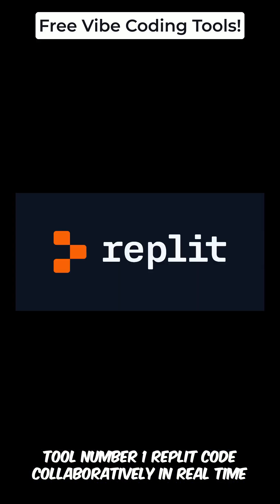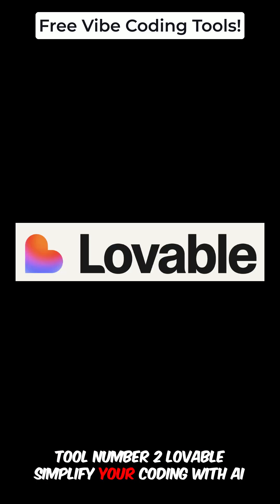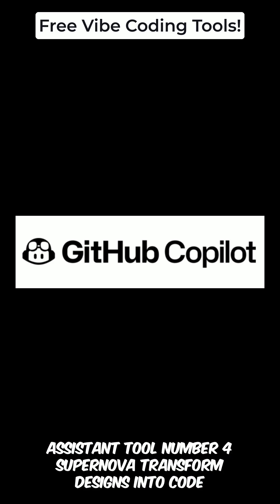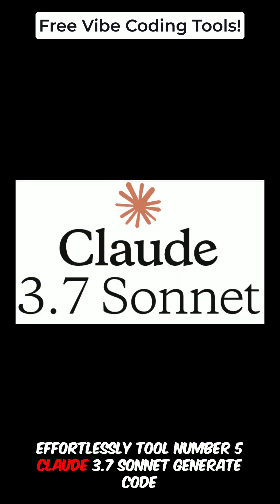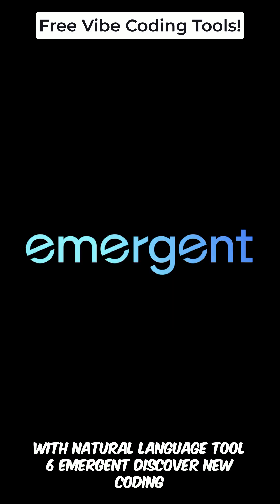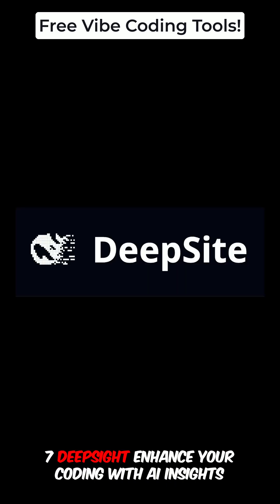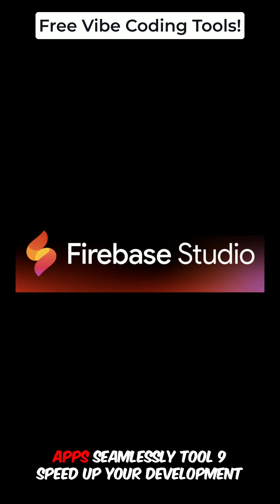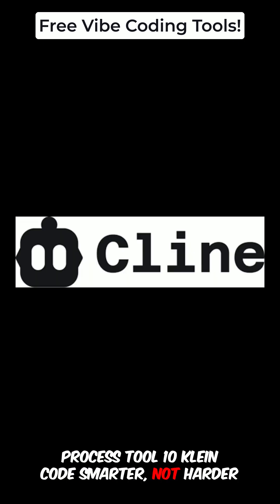Top Free Vibe Coding Tools in 2025!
Level Up Your Coding Game with These Free Vibe Coding Tools!

These tools empower developers to focus on creative problem-solving while automating repetitive tasks. From AI pair programmers to no-code app generators, the following tools represent the cutting edge of modern development workflows.